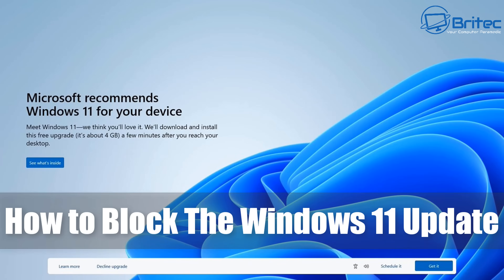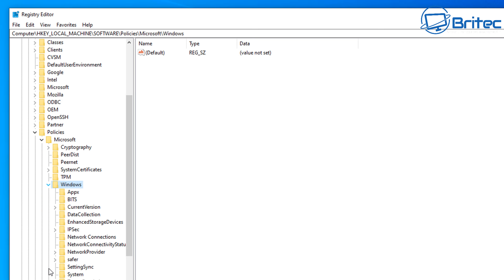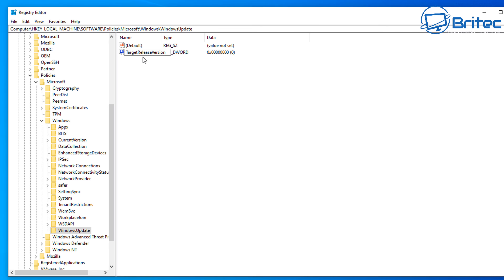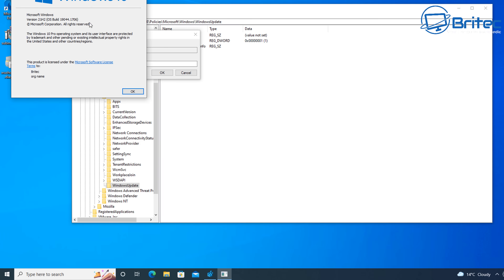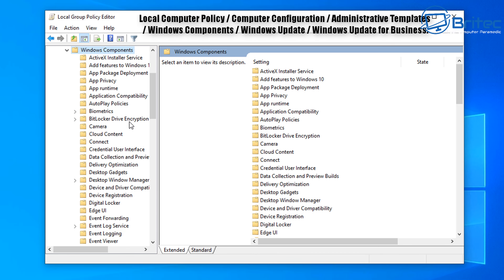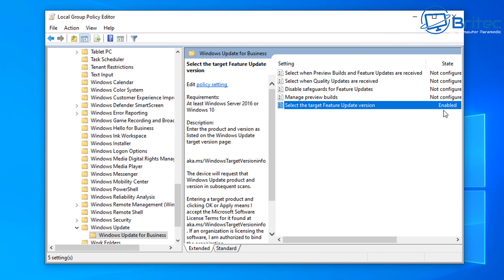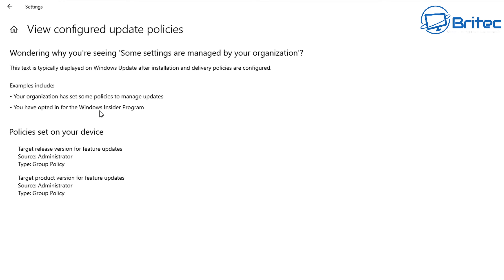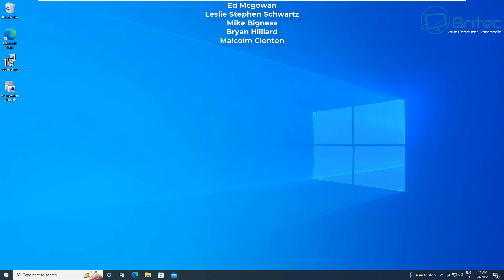Block Upgrade To Windows 11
A lot of people don't want to update Windows 10 to Windows 11 and the certainly don't want to be bombarded with pop ups trying to trick or force them into upgrading to Windows 11 from Windows 10. Lately Microsoft have started to force tricky ads about getting a free upgrade to Windows 11 and you have to decline or you run the risk of starting the Windows 11 upgrade process off. I will show you step by step on block and disabling these forced upgrade ads by Microsoft.

Open registry and navigate to Computer\HKEY_LOCAL_MACHINE\SOFTWARE\Policies\Microsoft\Windows\WindowsUpdate

Add DWORD (32-bit) Value TargetReleaseVersion and give it a value data of 1

Then add a String Value called TargetReleaseVersionInfo and give it the version of Windows you want to stay on example 21H2

You can also set group policy if you are running Windows 10 Pro and above

Double-click on Select the target Feature Update version in the right panel

Enable the feature

Version = Windows 10
Target Version for Feature Updates = 21H2 or version you want to stay on.

Now restart computer.